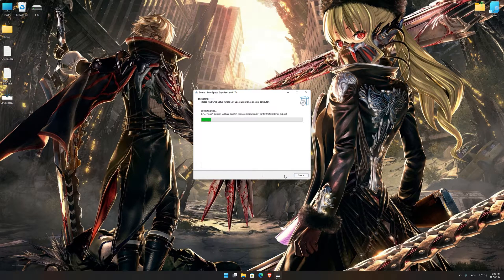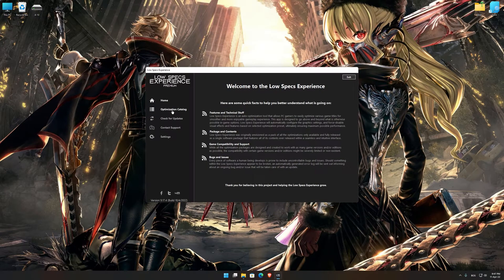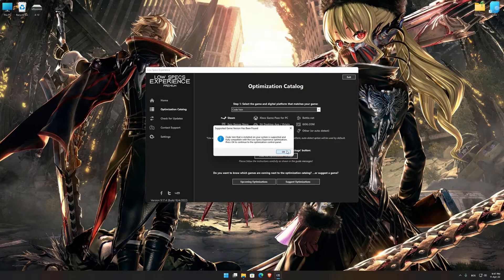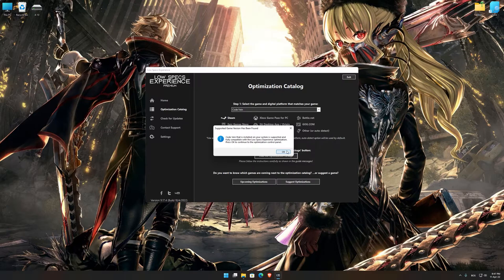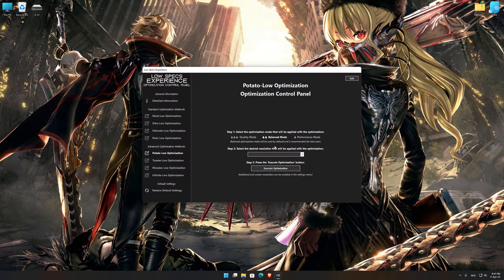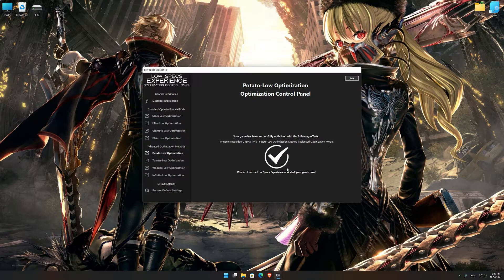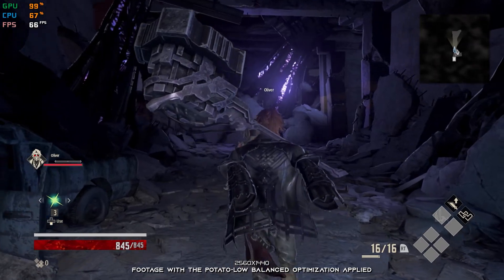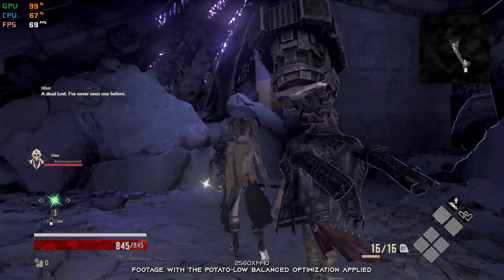Code Vein | How to Get Maximum FPS Boost and Fix Lag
This Maximum FPS Boost guide for Code Vein shows you how to increase and maximize frame rates, fix lag, reduce stutters, and improve overall performance using the Maximum Performance presets in Low Specs Experience.

⏱️ Timestamps

00:00 Before vs After Optimization
00:38 Optimization Guide
02:05 Additional Gameplay Footage